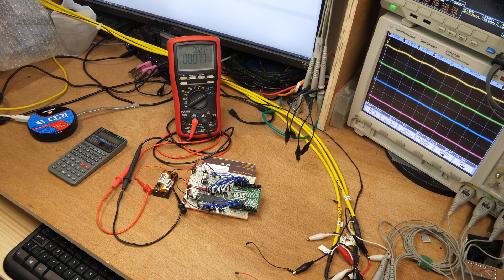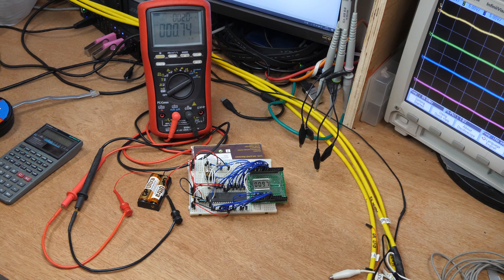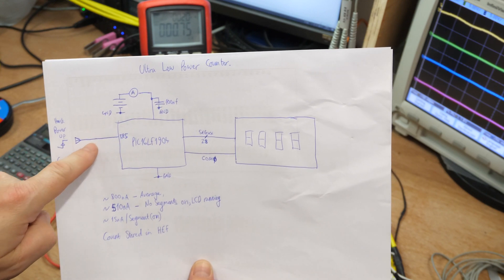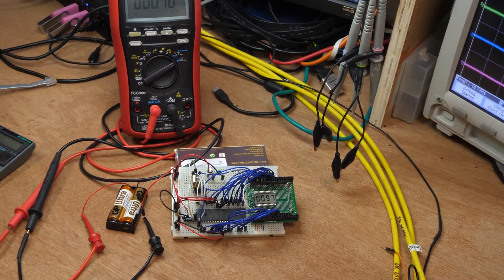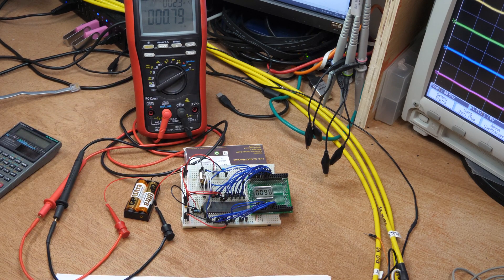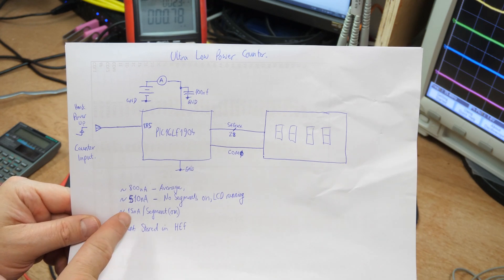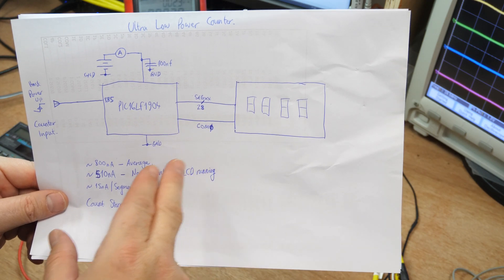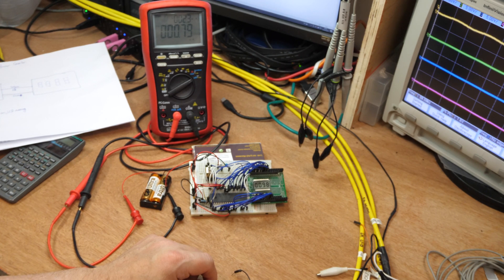Ultra Low Power display counter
This is a response video to Dave at EEVBlog's video showing how to drive a 7 segment LCD display directly with an MCU in about 800nA: that's 14 years on a CR2016 button cell, 31 years on a CR2032, or 350 years with a pair of AA cells. Good luck with the cells not leaking or self discharging before then.

PIC is PIC16LF1904, $1.15 in 1ku.
Display is DE 117-RS-20/7.5, around $1.40 in 1ku

Base current with LCD peripheral running but all segments off is 410nA measured on a Keithley 238 SMU, so better than the Brymen BM869s  meter I show in the video.

Each turned on segment adds about 13nA with this display.

When soldering any ultra low power stuff, make sure that you properly clean the boards afterwards: flux contaminants and alcohol cleaners typically contain some ionic content so will conduct and give inconsistent and unexpectedly high current results.

I strongly recommend using an ultrasonic cleaner for ten minutes with warmed appropriate cleaning solution, followed by a couple of thorough rinses in distilled water, then allow to fully dry. Drying can be speeded up by baking, using a preheater or hot air soldering iron on low temperature.